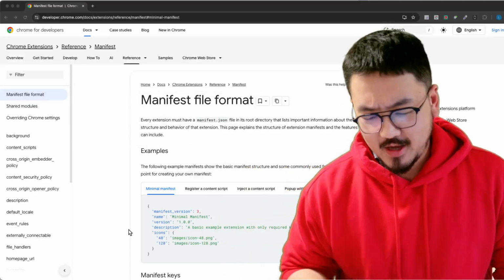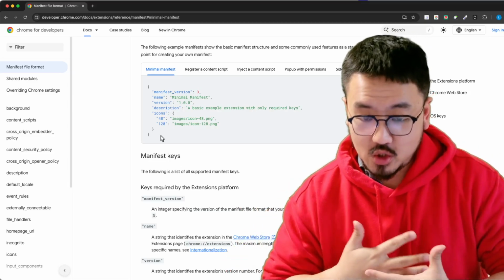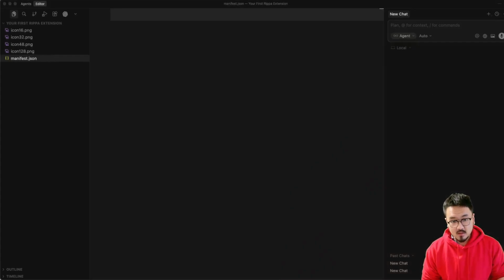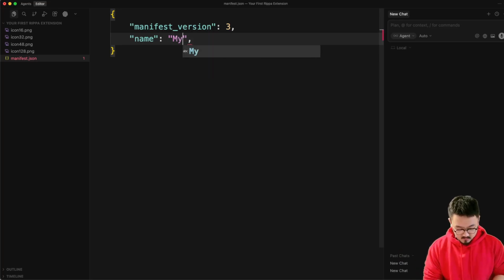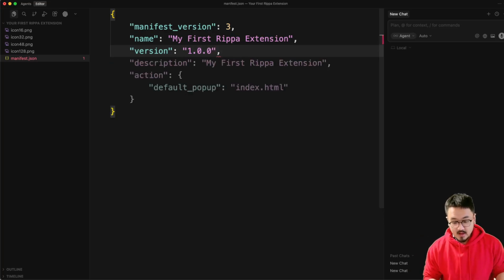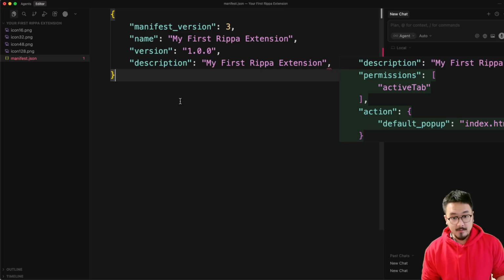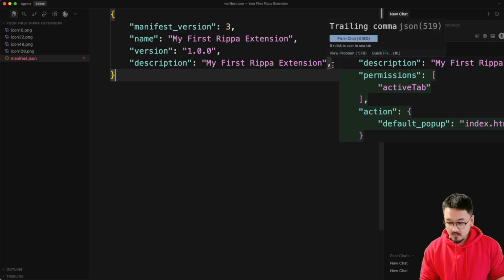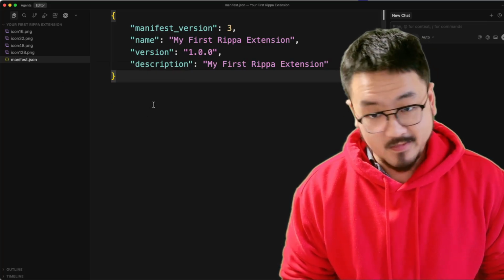Chrome Extension 12 A minimal manifest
Learn how to build a minimal Chrome Extension manifest from scratch in this step-by-step tutorial.

Ultimate Chrome Extension Developer Bootcamp - build real browser extensions step by step.